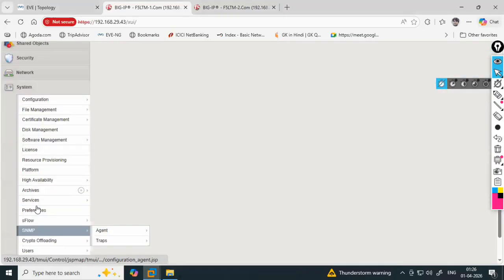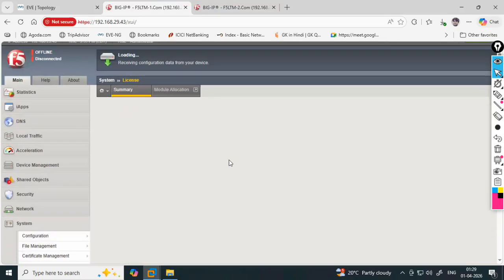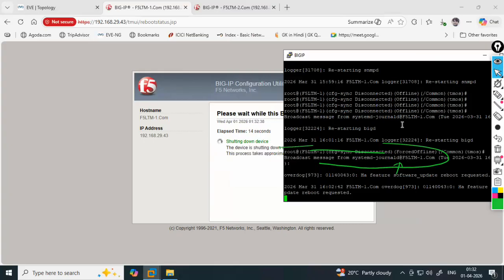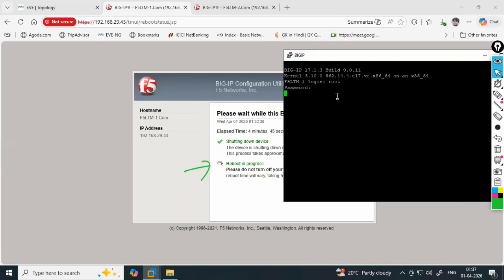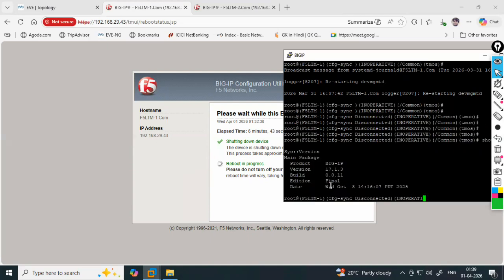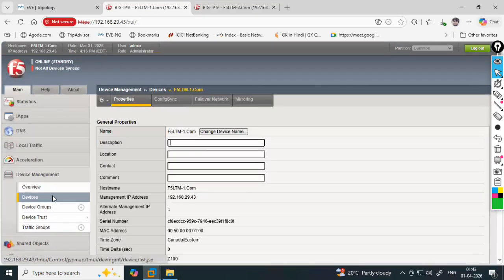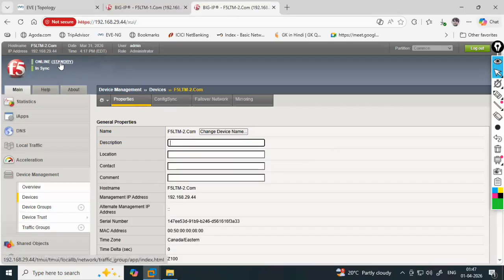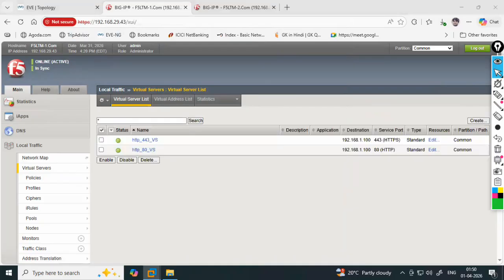F5 LTM Software Upgrade Part 3/3 | Technical Gurukul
F5 BIG-IP Upgrade Guide: Step-by-Step (v16 to v17)

Master the F5 BIG-IP upgrade process without the downtime anxiety. In this video, we walk through a production-ready upgrade from 16 Version to 17 Version, covering pre-checks, backup, and failover validation.

📌 What You’ll Learn:
Upgrading an F5 appliance is more than just clicking "Install." We dive deep into the professional workflow to ensure a seamless migration.

Image Upload & Installation: Managing volume locations and boot locations.

Pre-Upgrade Checklist: How to take a "clean" UCS backup and SCF file.

Post-Upgrade Validation: Verifying LTM pools, Virtual Servers, and Dashboard health.

Rollback Strategy: What to do if the upgrade fails.

If you have any question or looking for Training, recorded videos, Pleas write the email or call.